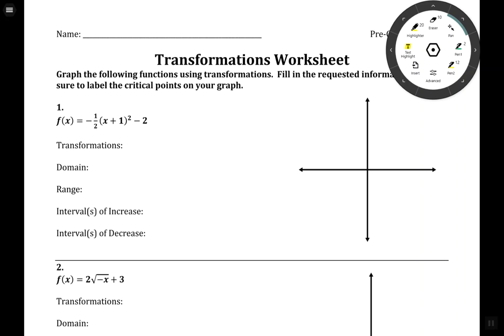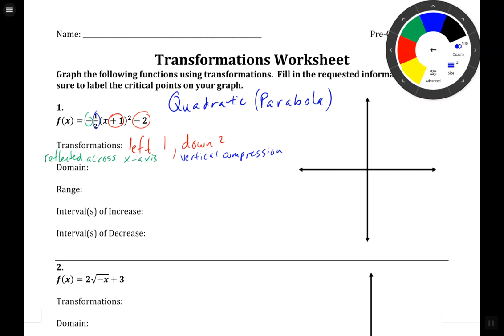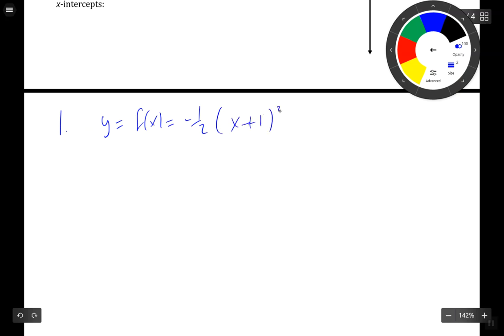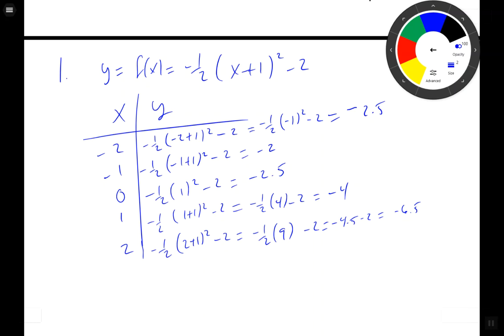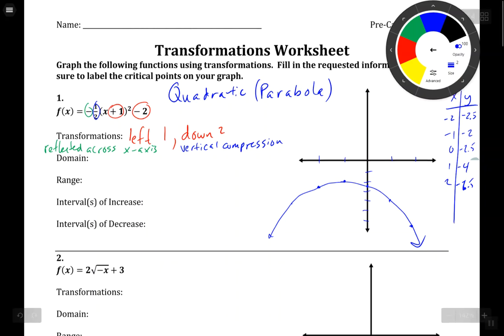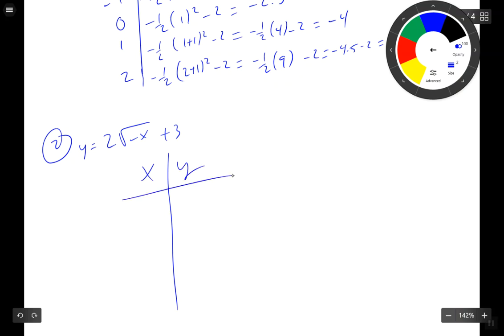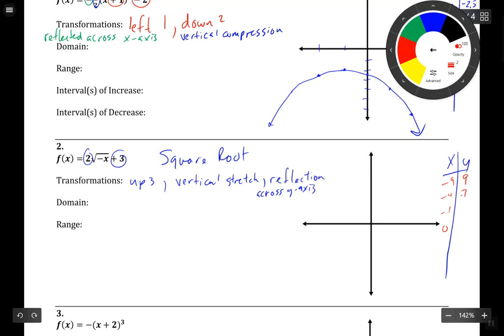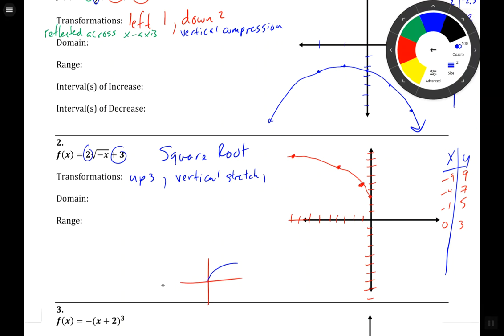PreCalc L - Transformations Again